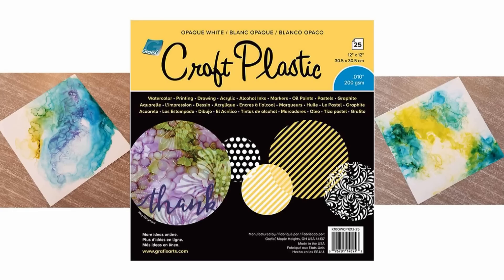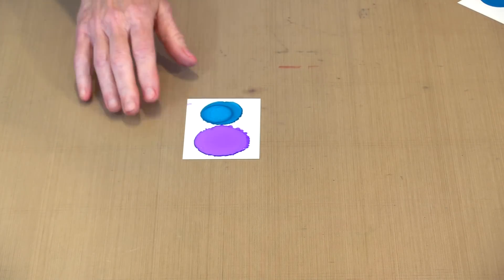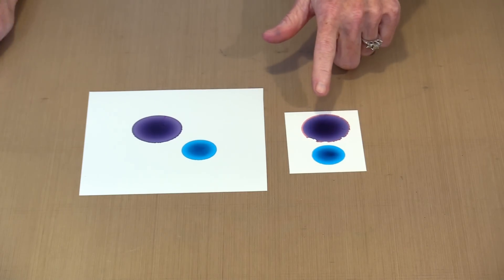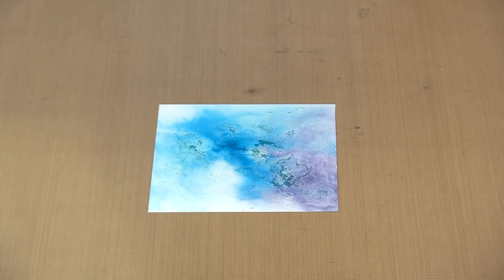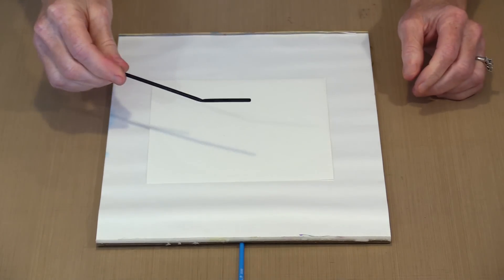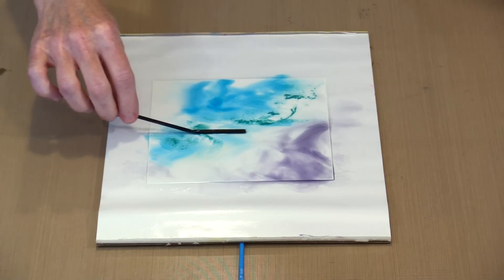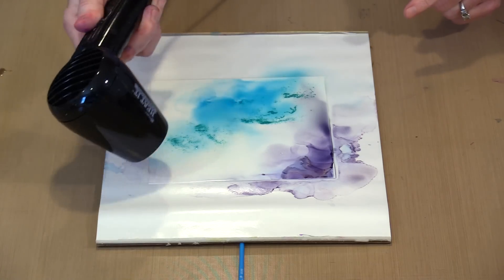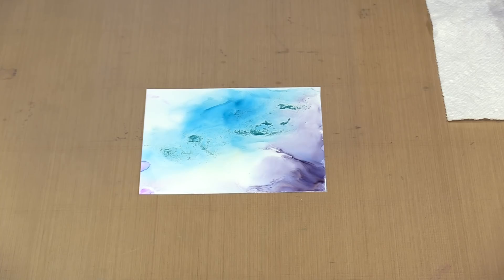Alcohol Ink On Grafix's New Opaque White Plastic by Joggles.com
* Joggles Fineline Bottles (use the 24 or 25 gauge size)